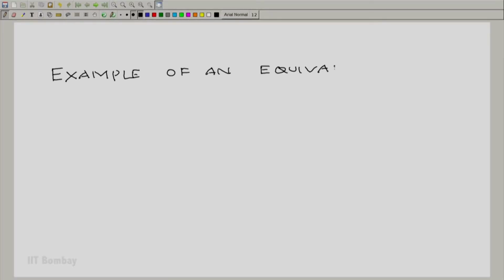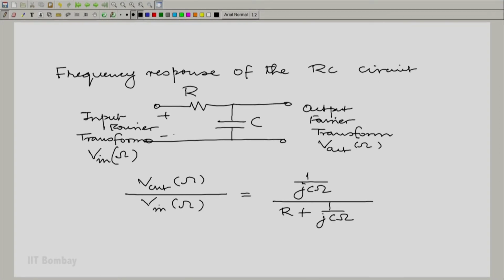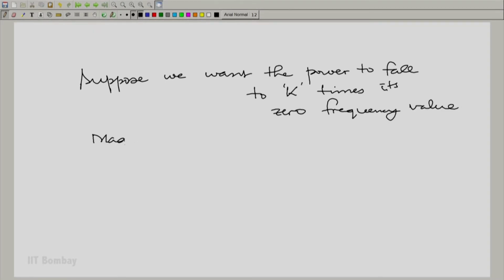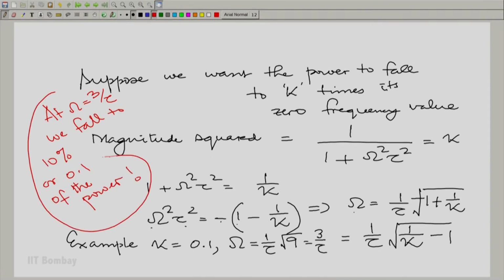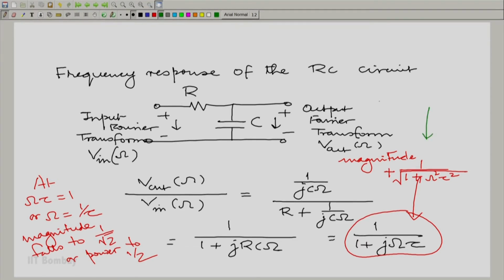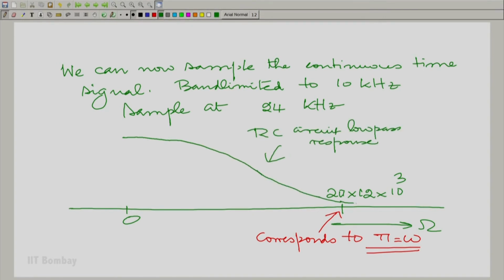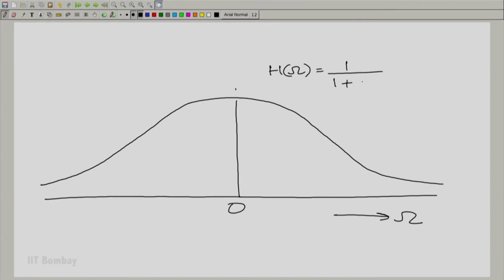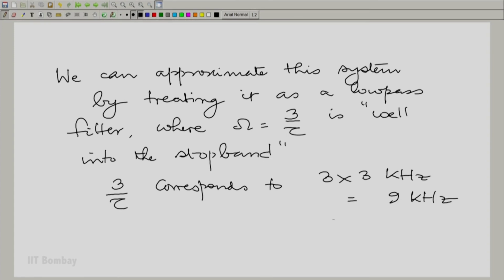EE210x S333 Example of Constructing a Discrete Time System Equivalent to an RC Filter IIT Bombay